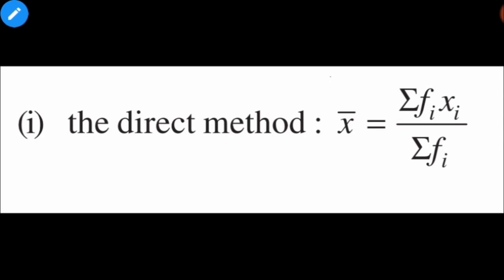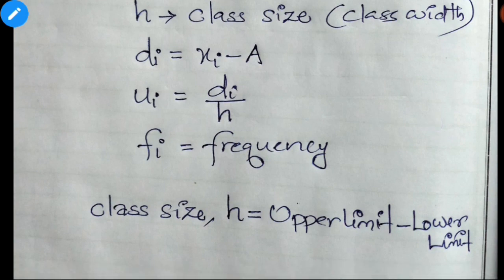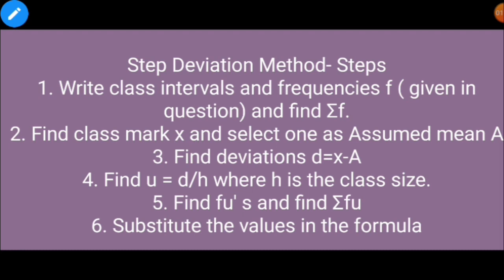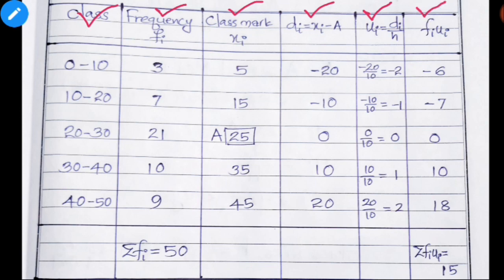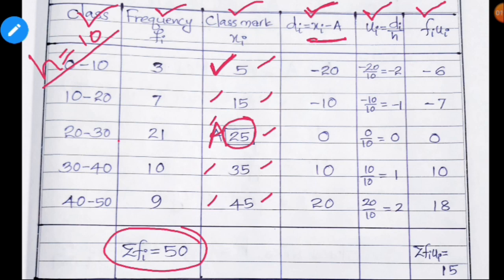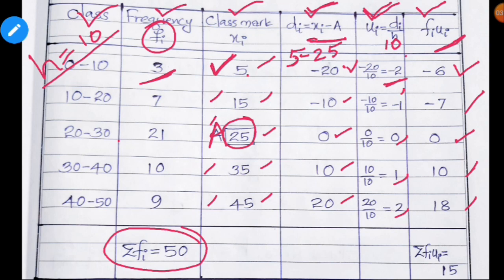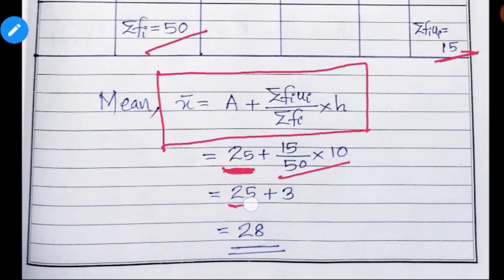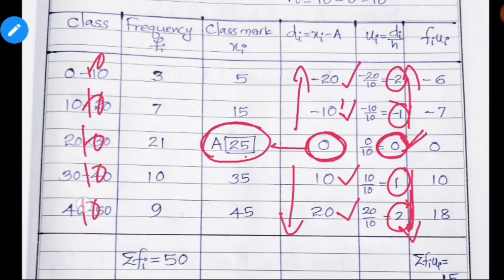Step Deviation Method-Mean of grouped data- CBSE class 10 mathematics chapter 14 Statistics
CBSE class 10 | NCERT mathematics chapter 14 Statistics | Step deviation method of finding arithmetic mean